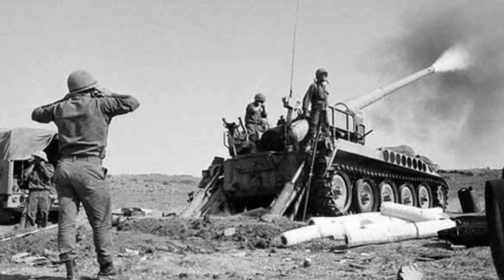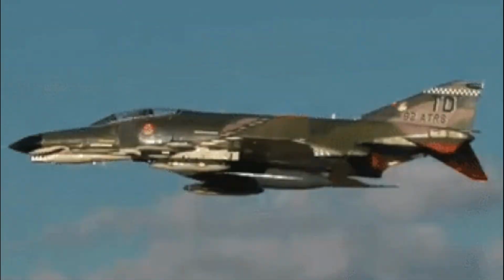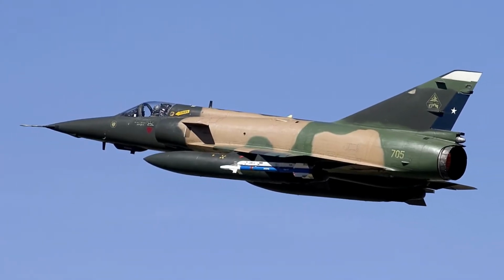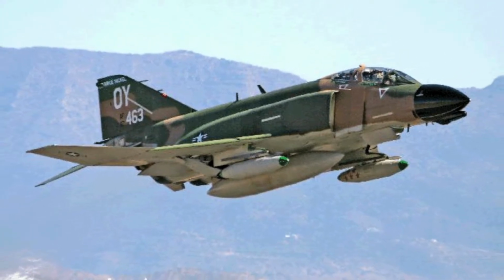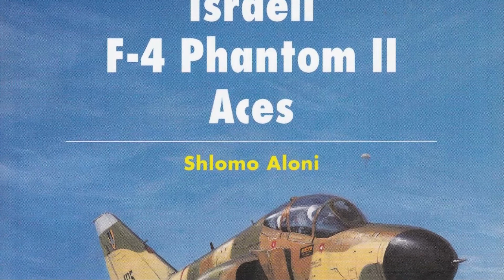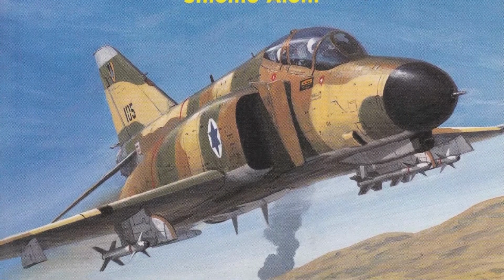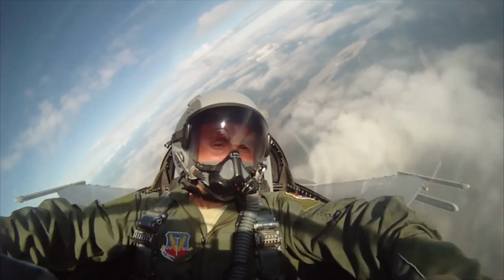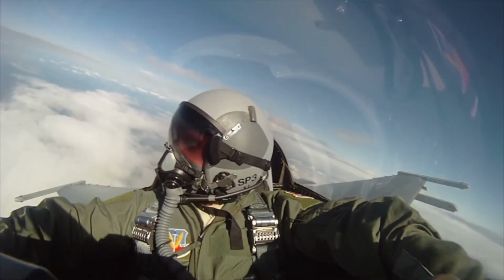YOM KIPPUR WAR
- All content within the mini documentary has been researched extensively with viewers in mind. We apologise for any inaccuracies that may have arose during research.

- Some/all of the footage and images used within the mini documentary doesn't represent real events and will be used in improvisation instead. This provides the viewer with an engaging viewing experience.